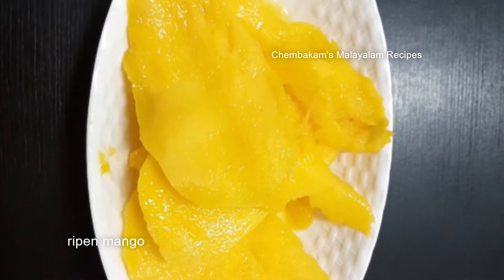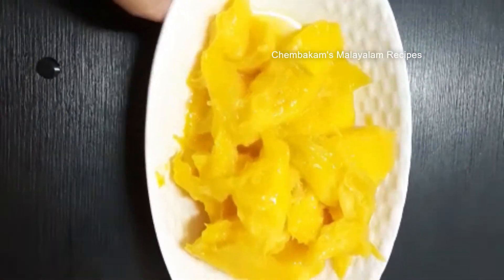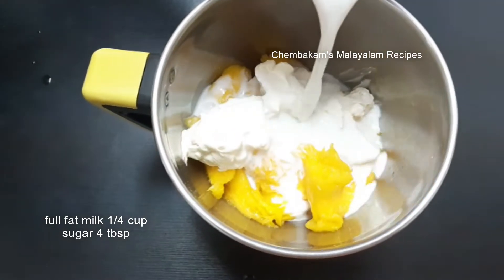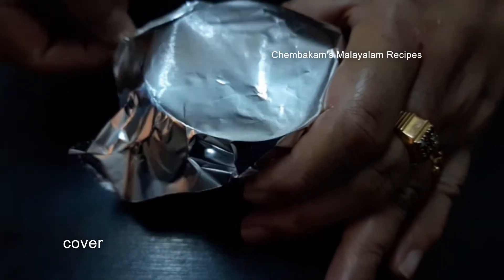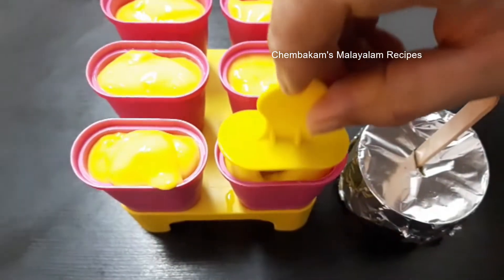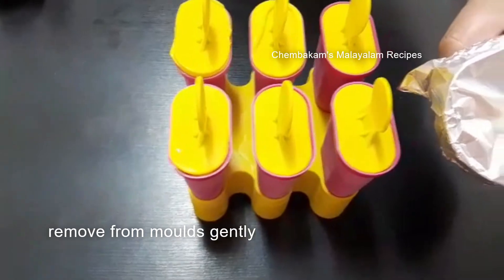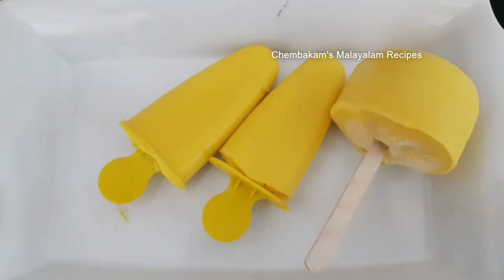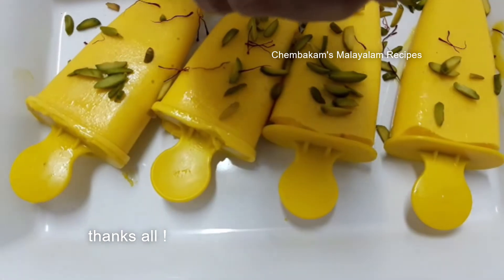പഴുത്ത മാങ്ങ ഉണ്ടോ? ഇത് പെട്ടെന്ന് ഉണ്ടാക്കാം Mango Kulfi in 2 ways